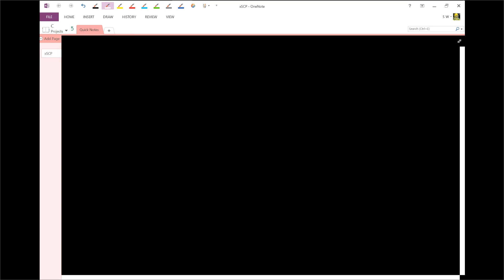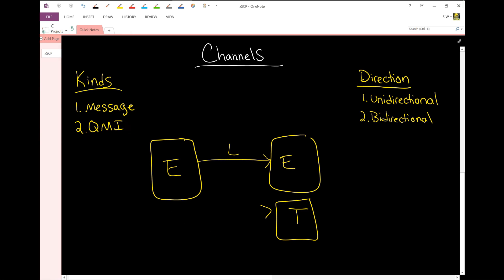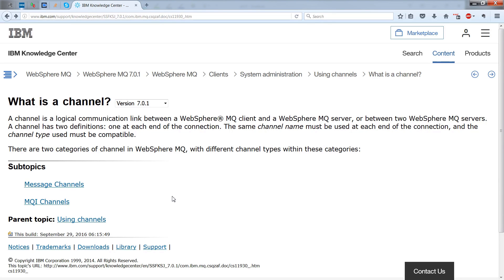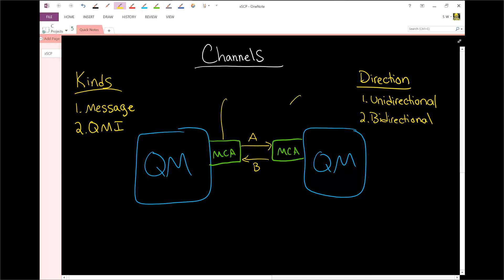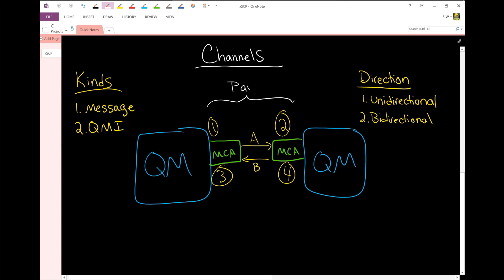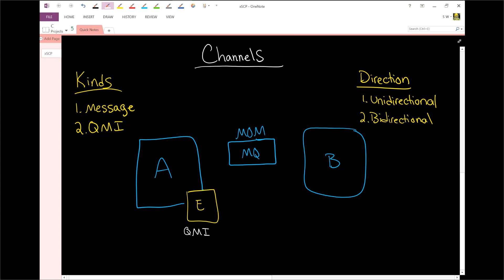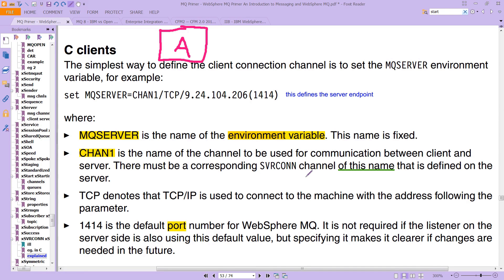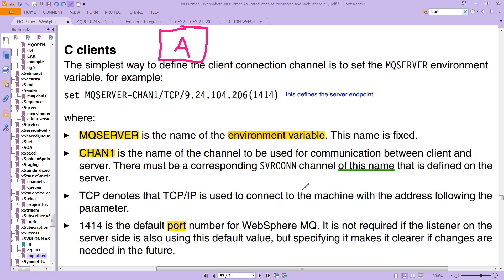MQ: Channels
Sean Wingert explains IBM Message Queue MQ Channels